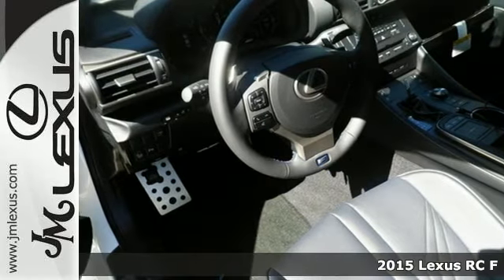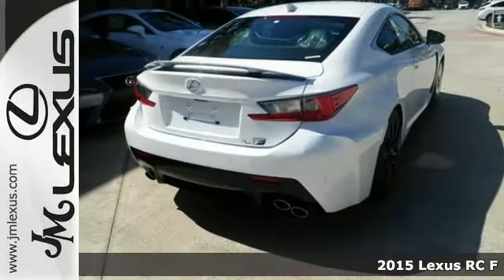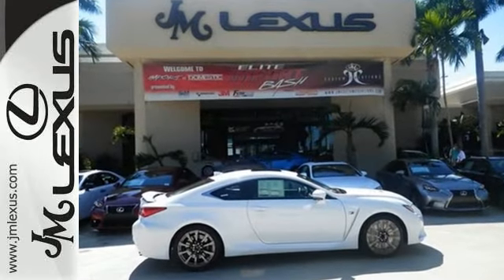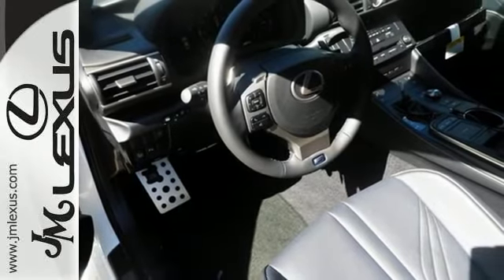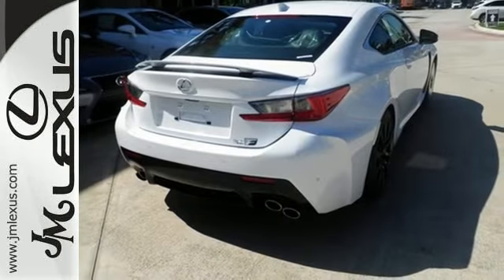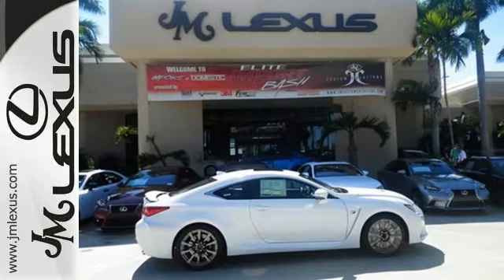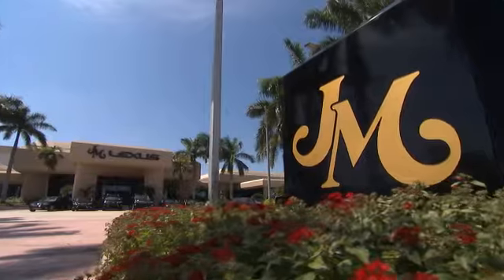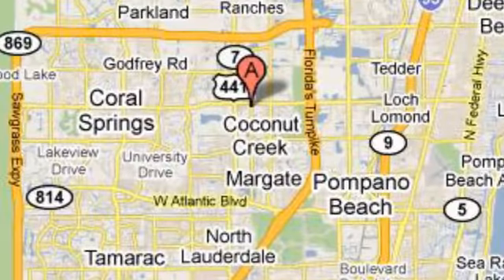New 2015 Lexus RC F Margate FL Ft-Lauderdale, FL #55519 SOLD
Year: 2015
Make: Lexus
Model: RC F
Trim: 2 DR COUPE
Engine: 5.0L V8
Transmission: Automatic 8-Speed
Color: Ultra White
Interior: Black Leather
Stock #: 55519
VIN: JTHHP5BCXF5001590
You are currently viewing a new 2015 Lexus RC F with JM Lexus the #1 Volume Lexus Dealer since 1992! Thank you for your interest. We look forward to working with you. Stock #: 55519 Exterior: Ultra White Interior: Black Leather Trim: 2 DR COUPE JM Lexus 5350 West Sample Rd Margate FL 33073

Address:
5350 W Sample Rd